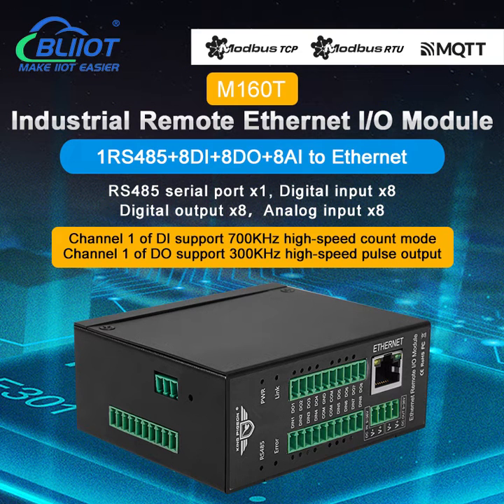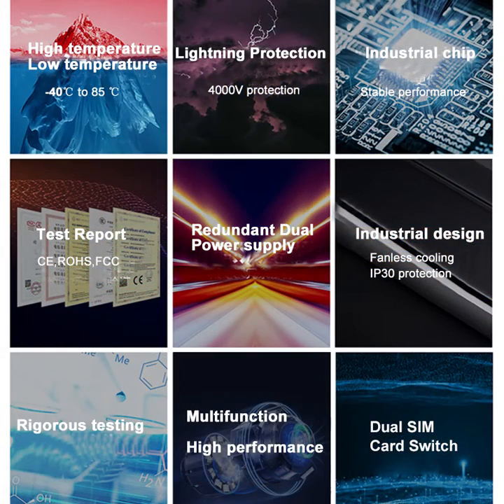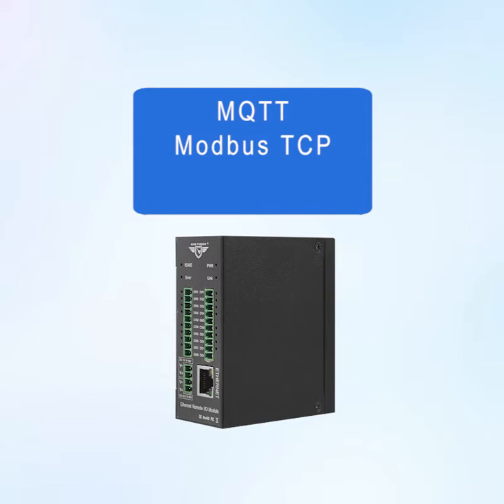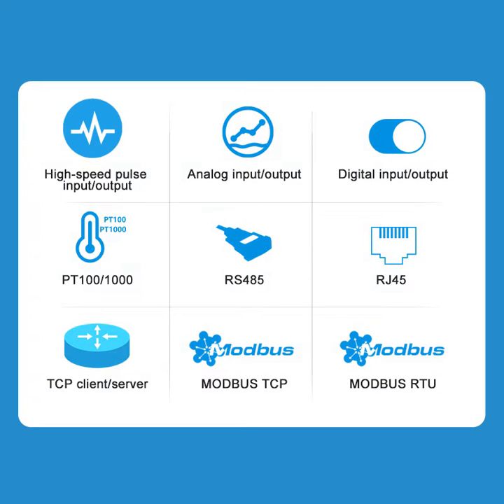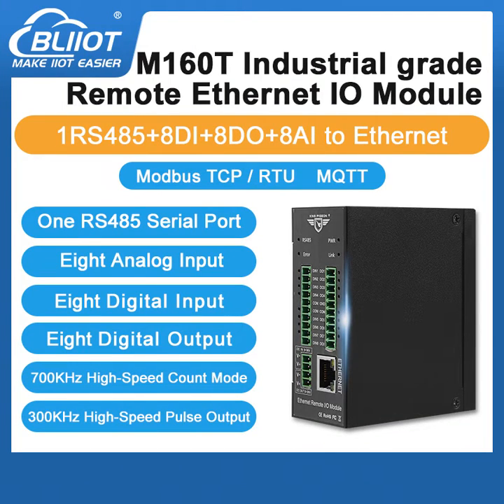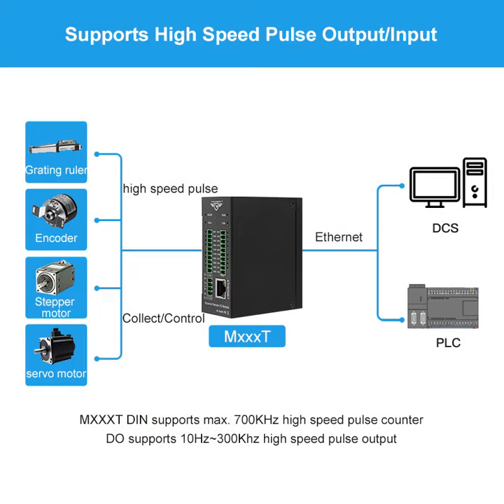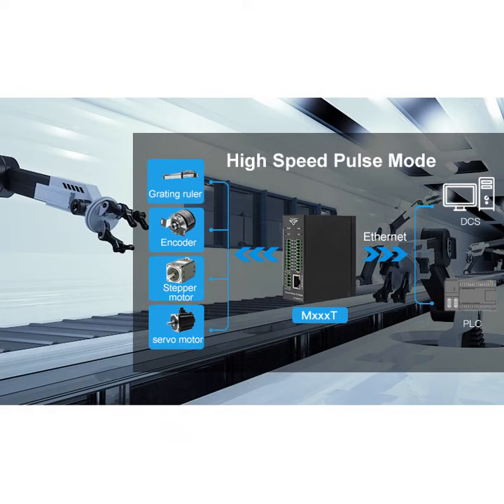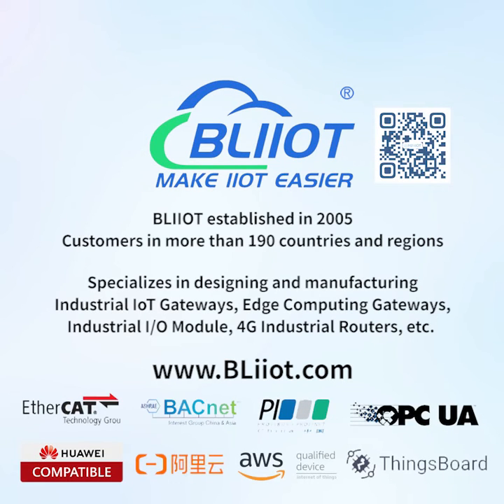M160T Digital Data Collection Module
M160T is industrial remote Ethernet IO module that has one Ethernet port, one RS485, eight DI, eight DO, and eight AI interface, and it supports high-speed pulse counting and pulse output. It supports MQTT, Modbus TCP and Modbus RTU protocols, and it provides TCP client and TCP server services. It adopts metal shell to enhence EMC resistance to electromagnetic interference. It is widely used in the field of industrial automation.